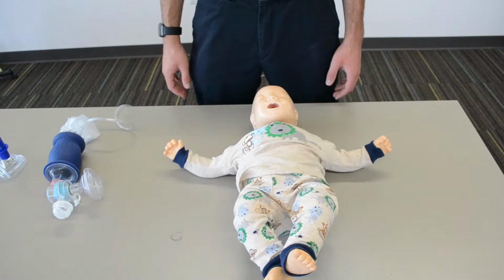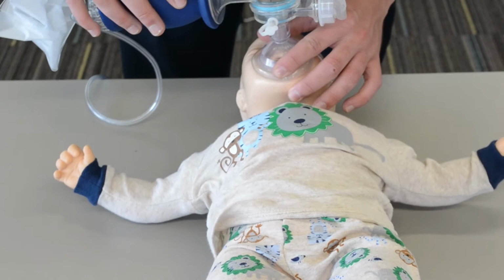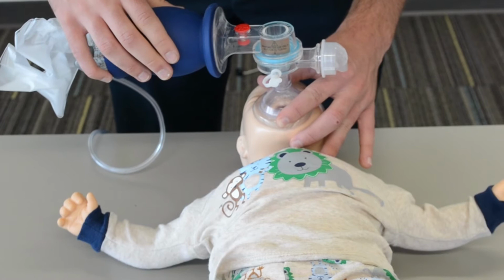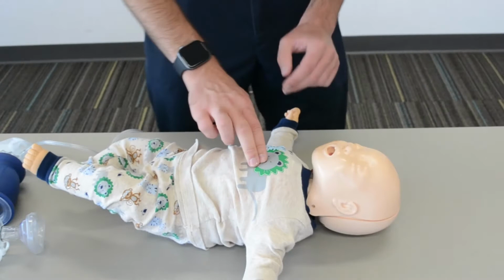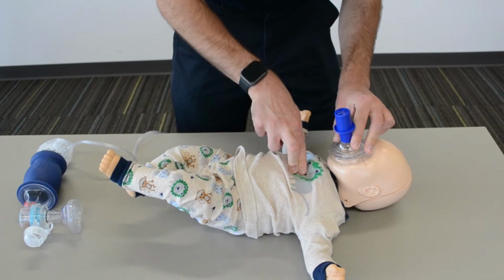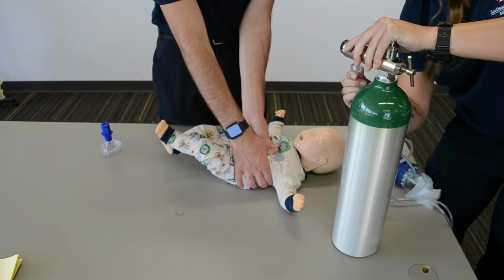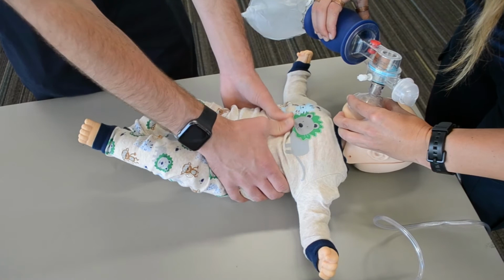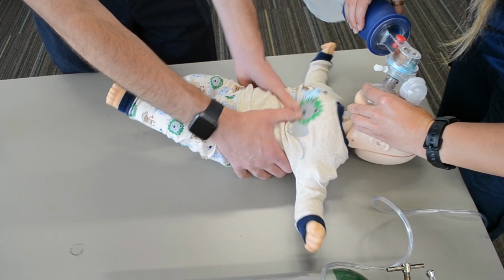Neonatal Resuscitation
San Diego Miramar College EMT Program

This video is a demonstration of neonatal resuscitation. Pay close attention to the ratio changes and the heart rate thresholds.